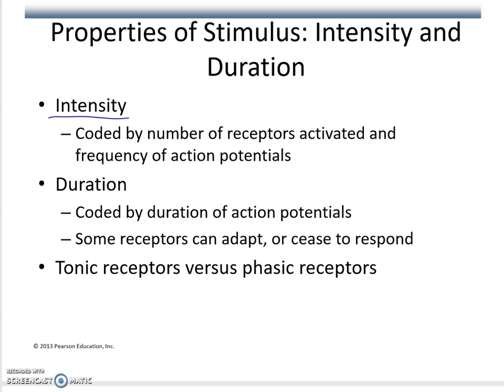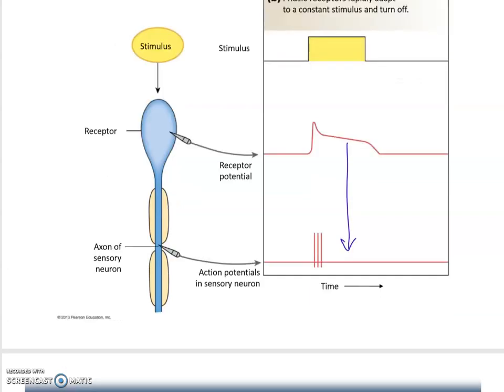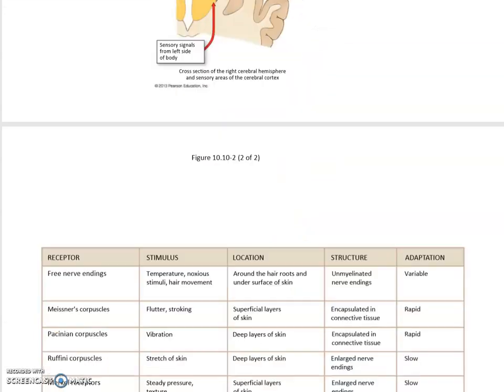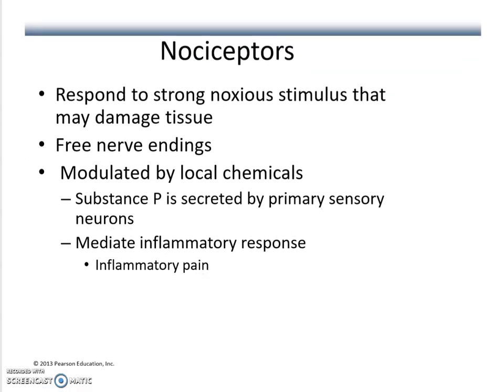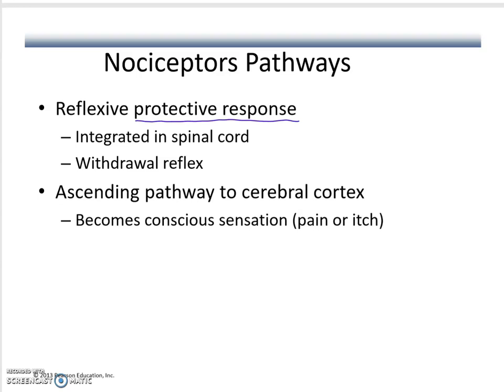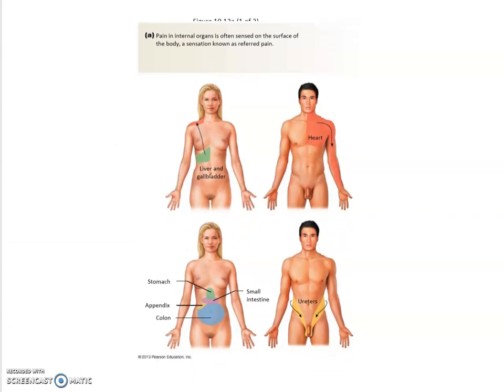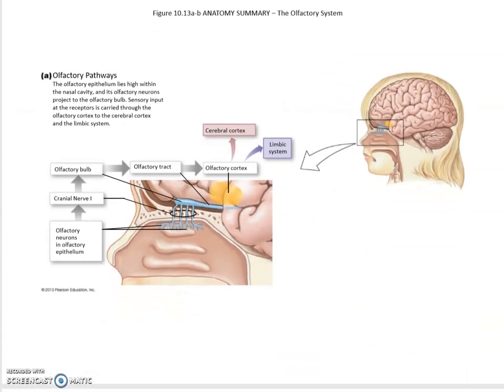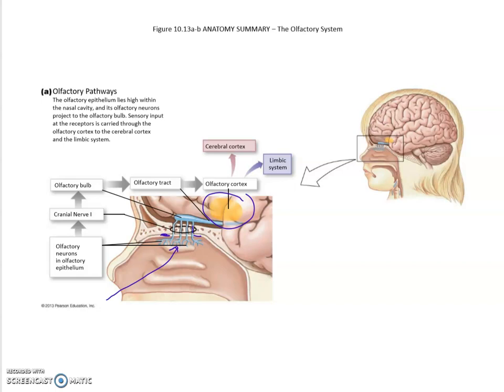Sensory part 2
Sensory Physiology, somatic senses